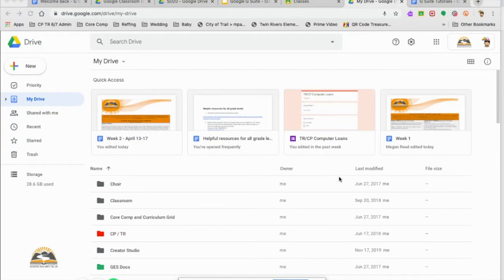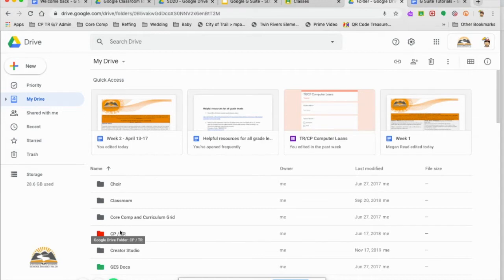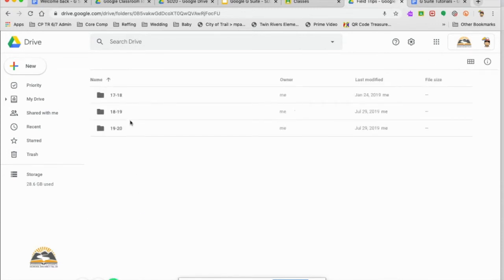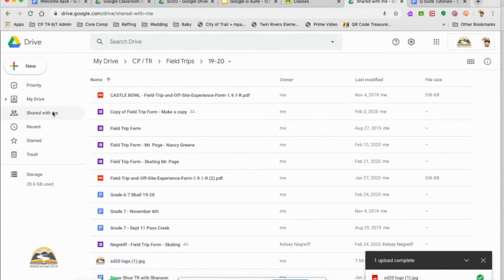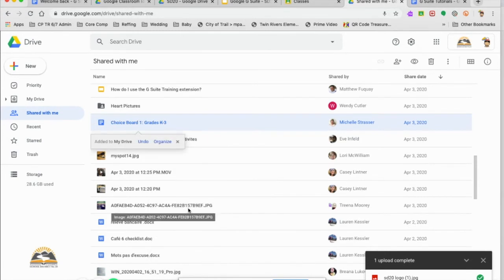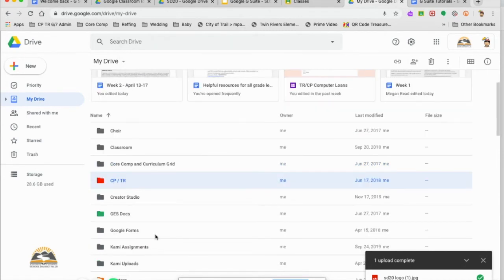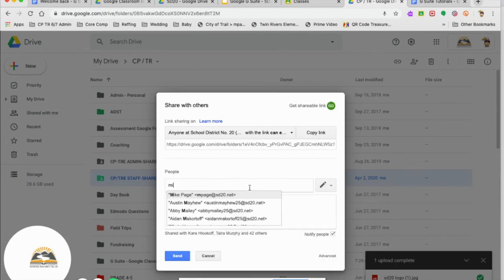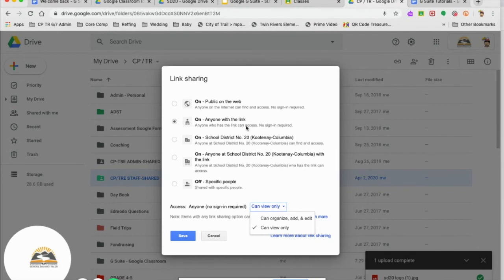Organizing Google Drive